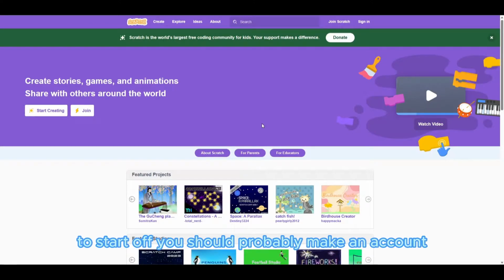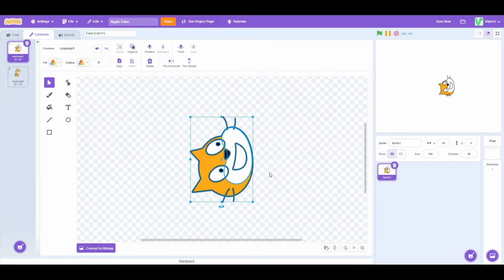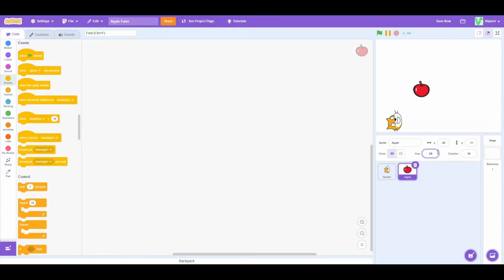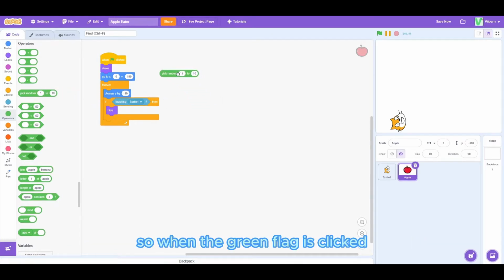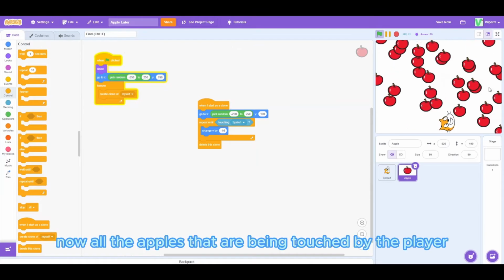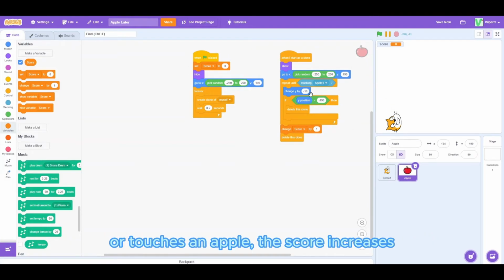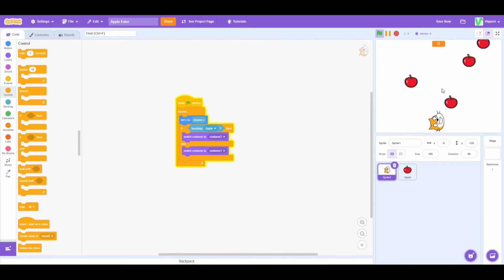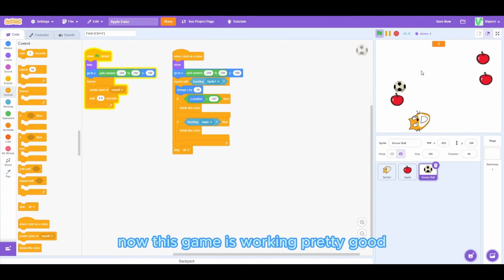ULTIMATE Introduction to Scratch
Learn to Make Better Scratch Games!

This is the ULTIMATE Introduction to Scratch, where you will learn the very basics of coding. By the end of this tutorial, you will be left with a finished game and beginner level knowledge on Scratch.